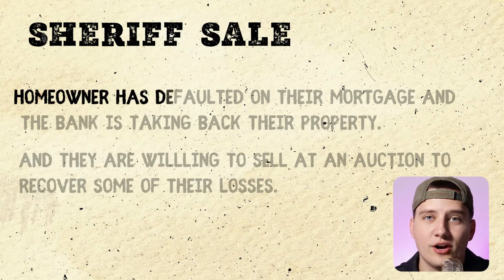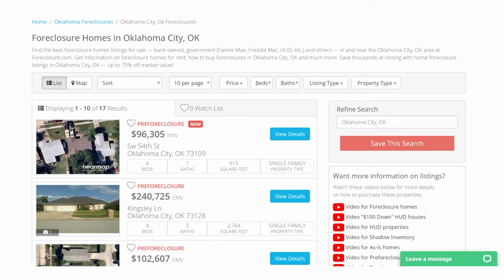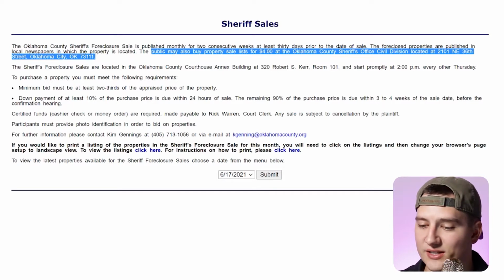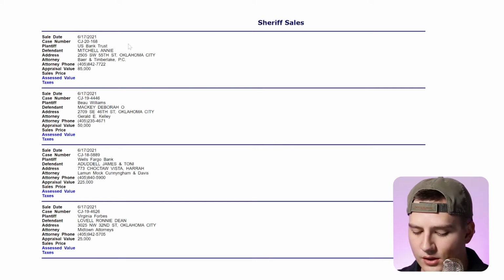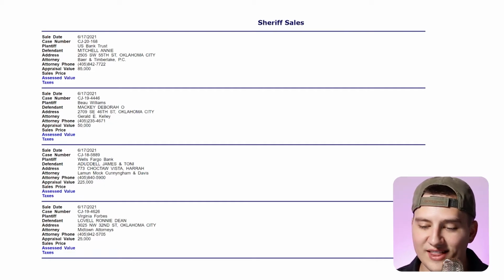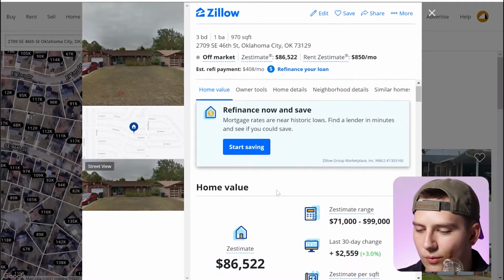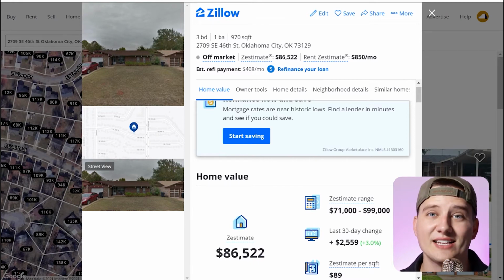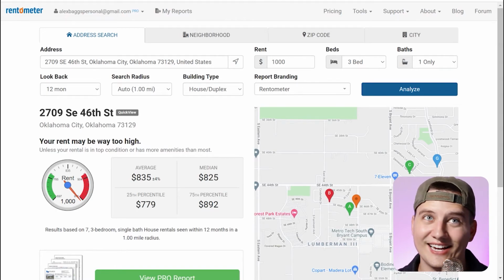Sheriff Sale \\ How To Find Cheap Properties (ONLY $4,000?!)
A sheriff sale is one of the best ways to find cheap properties. I mean, where else can you buy a property for ONLY $4,000?! Think of a sheriff sale like a foreclosure but the bank hasn't taken back the property yet. It goes up for auction which is chance for you to pick it for for pennies on the dollar! The more tools you have in your real estate investing tool bag, the better! Knowing how to find cheap properties is essential for every real estate investor.